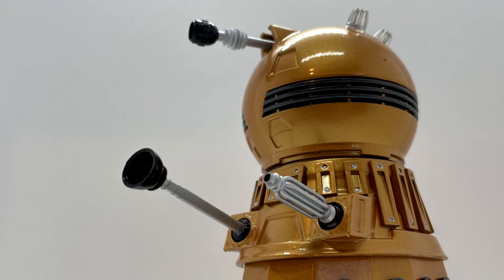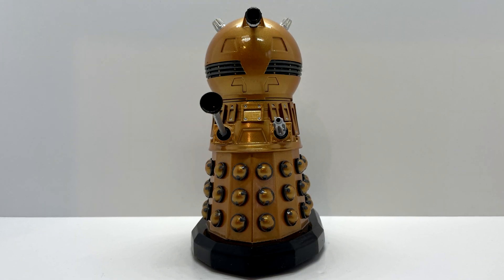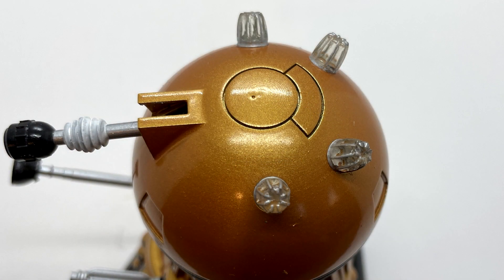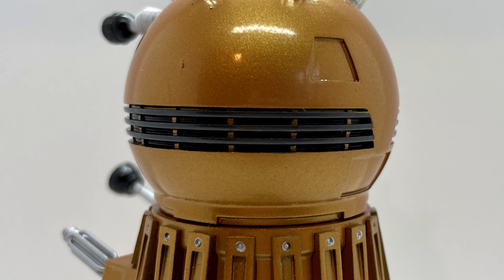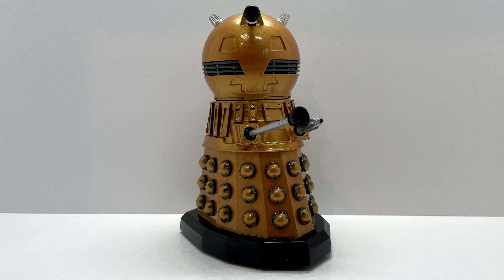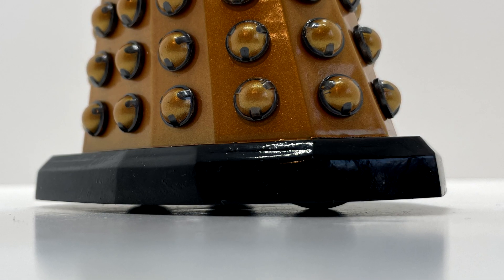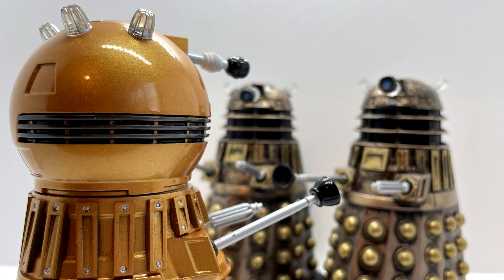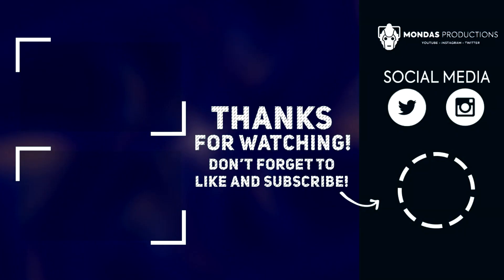Doctor Who Action Figure Review - Dalek Emperor - from "Time Lord Victorious" by Greens3D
Hello everyone and welcome back to another Doctor Who Figure Review, today I'm doing something very different and I'm taking a look at a brand new, Dalek Emperor, from "Time Lord Victorious," which is a 3D printed kit, available to order (at time of upload) from Greens3D on Instagram.
This figure is marvellous and is quite a fitting addition to any collection! I hope you enjoy the review! :)

Get your Dalek Emperor from 'Time Lord Victorious' from @Greens3D, on instagram

If you attempt any customs that I showcase in my reviews or feature in my animations, I take no responsibility for any damages / failings / injuries caused in the process of creating yours. And if you’re under the age of 16, I highly recommend parental guidance so that the risk of injury can be prevented